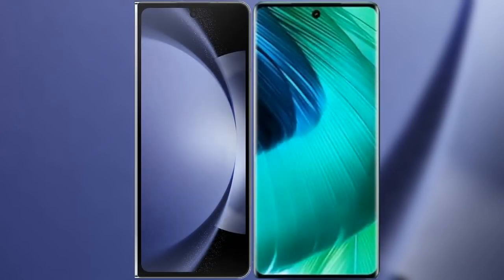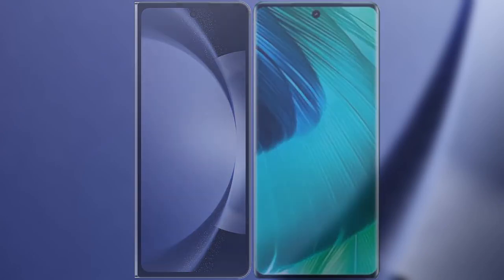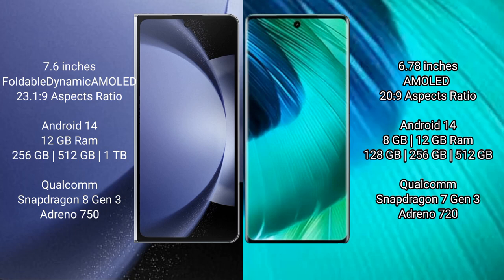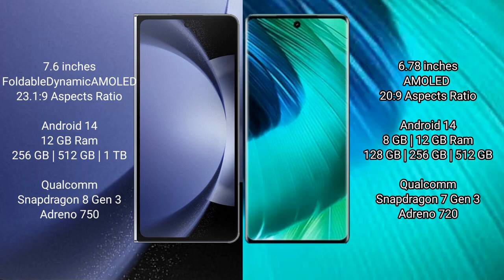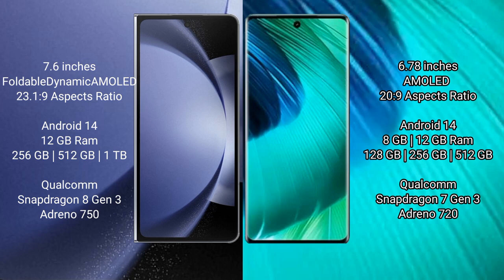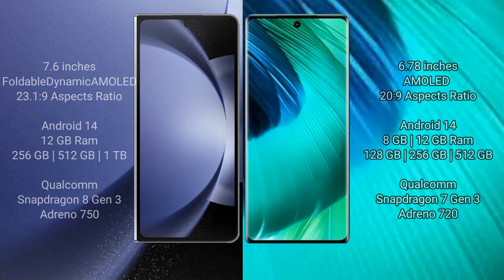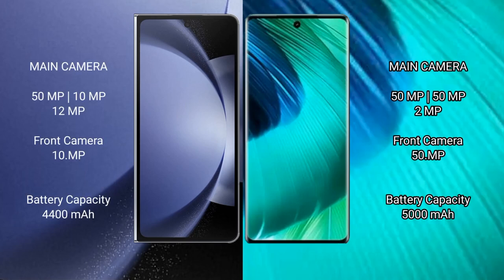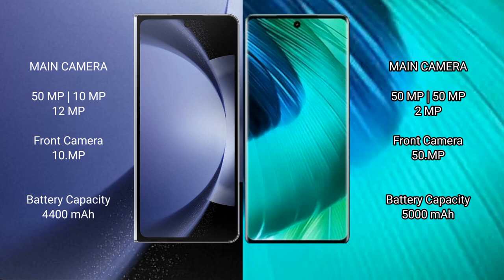Samsung Galaxy Z Fold 6 vs Vivo V30 Review